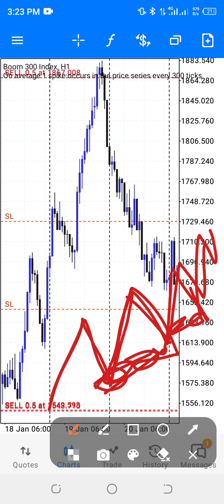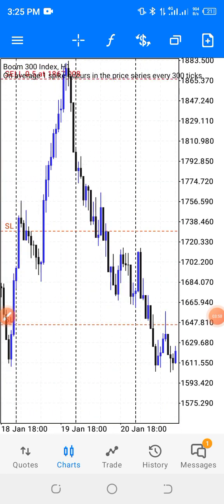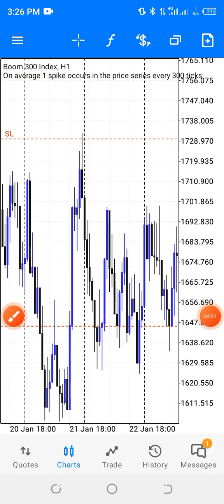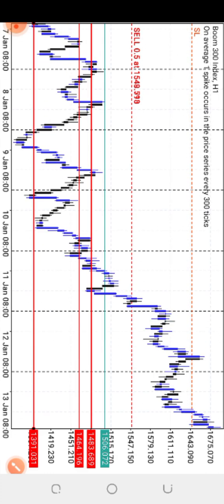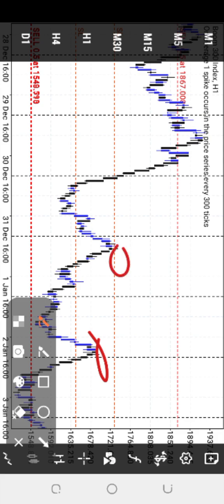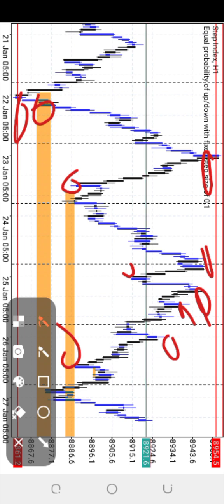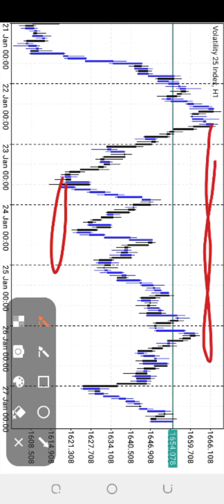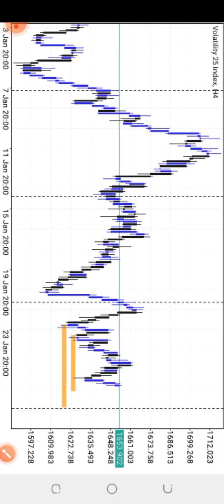ORDER BLOCK TRADING 💰/synthetic /forex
HI TRADERS THIS CONCEPT IS ABT ORDERBLOCK TRADING. TRY TO FOLLOW TILL THE END. AND I HOPE U GUYS GAINED LOT OF BENEFIT FROM IT.

LEARNING TO TRADE IS NOT DIFFICULT 😘

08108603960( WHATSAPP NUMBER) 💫